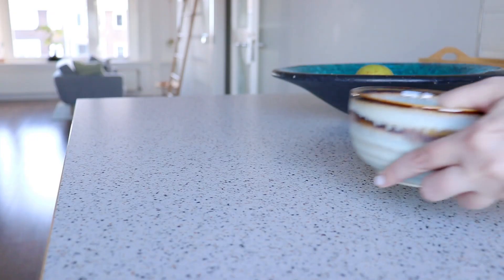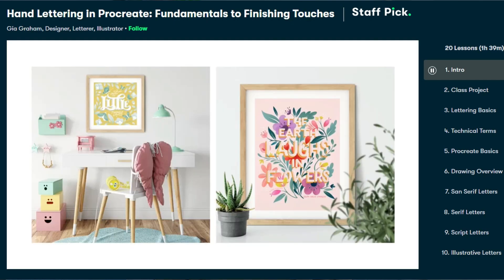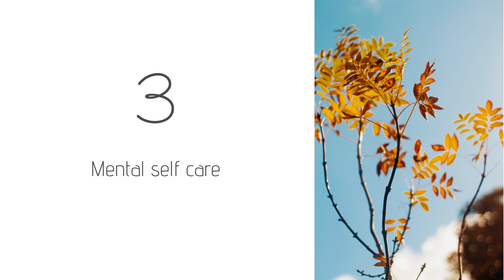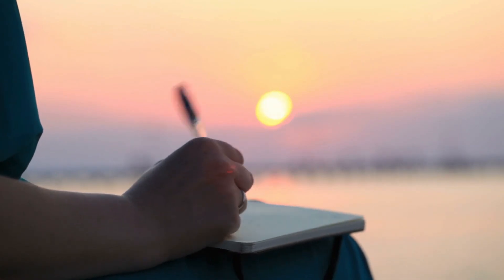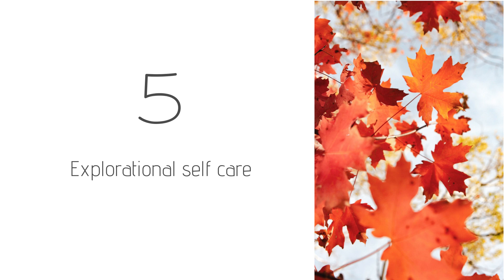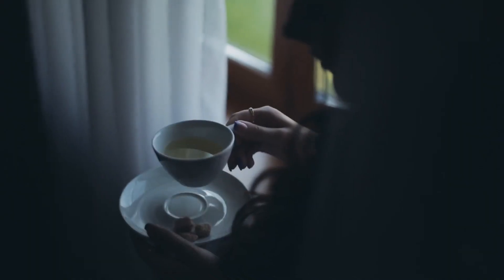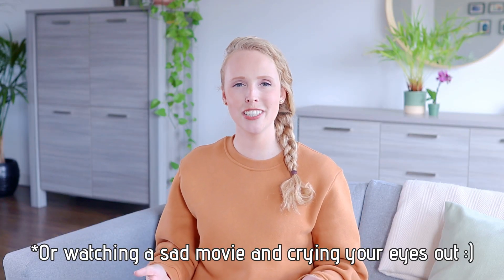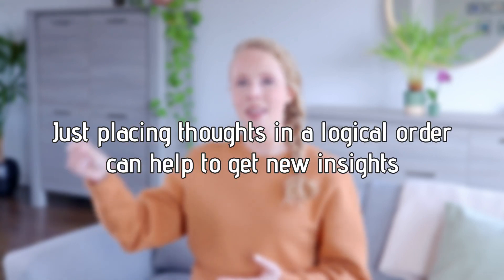10 TYPES OF SELF CARE to help BOOST your health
Need some help with self care routines, or some inspiration for some easy self care habits? This video is for you. :)

Self care means knowing what we need to feel our best, and then trying to incorporate these things into our days consistently. Which I know, isn't always easy. :) Understanding the different types of self care has been very helpful for me in this regard, because it helps me to know which kind I need when, and to do a variety of different self care activities.

🌼 Vera

VIDEO CHAPTERS
Different types of self care 0:00
Sponsored section: Skillshare 1:06
Physical self care 2:30
Inspirational self care 4:35
Mental self care 5:50
Surroundings 6:51
Explorational self care 8:39
Restorative self care 9:24
Pampering self care 10:36
Cathartic self care 12:01
Organizing self care 13:02
Expression 14:19
My one-month break 15:13

FIRST TIME HERE? Welcome. This is a place where you can get weekly tips and inspiration for living a simpler, happier and calmer life. With this channel, I want to give everyone the opportunity to take a little break, to get inspired and to take care. We deserve to.

» My music (great for YouTubers) / Get 1 month for FREE using this link *

ALL MY VIDEOS HAVE ENGLISH CLOSED CAPTIONS. Feel free to select them in the settings menu if you’d like.

COMMENT POLICY: Let’s keep the comments section friendly. Constructive criticism is welcome and appreciated. However, hurtful or disrespectful comments that don’t have anything to do with the topic of the video will be deleted.